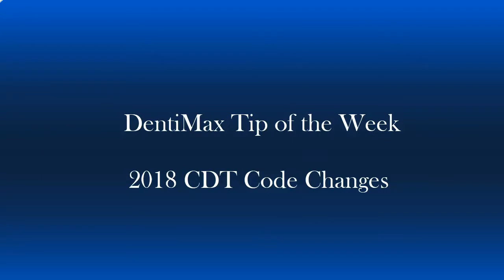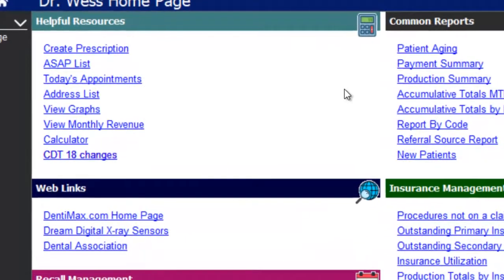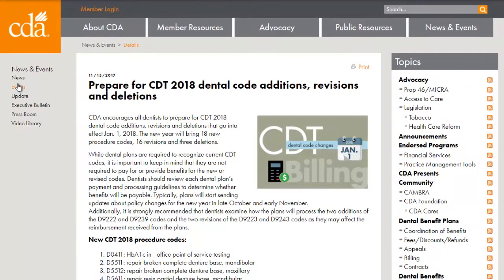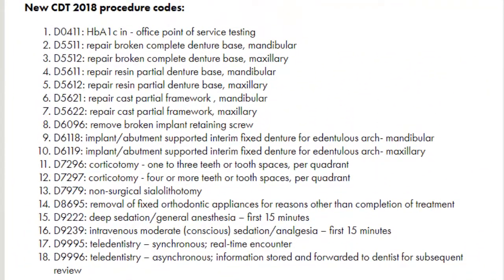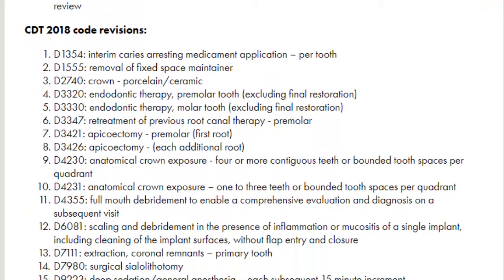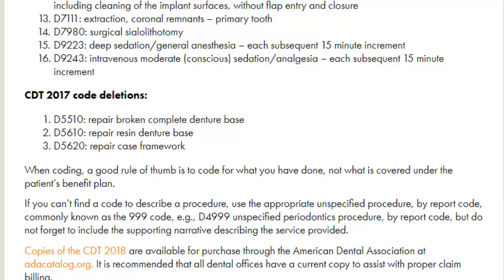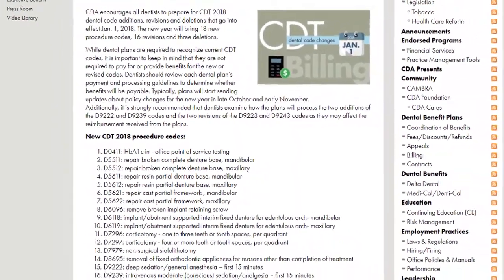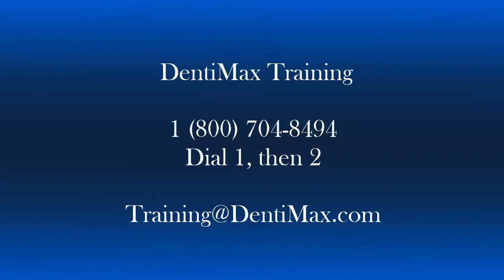CDT Changes in Version 18 | DentiMax Dental Software Tip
In this DentiMax Tip of the Week, we're covering the latest updates to ADA/CDT codes in DentiMax 18. Check it out.